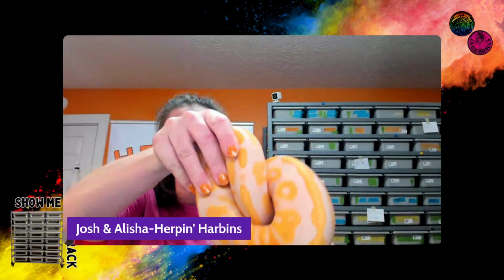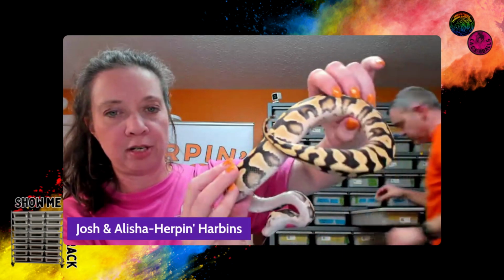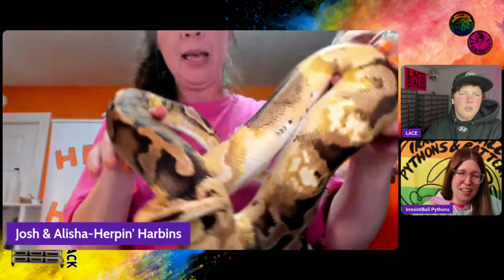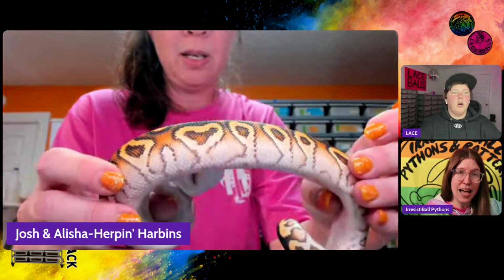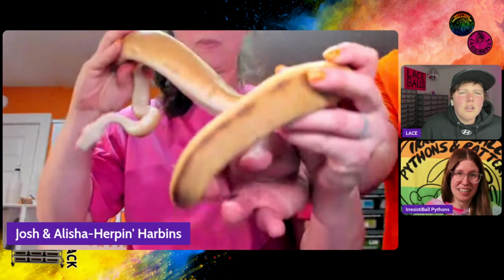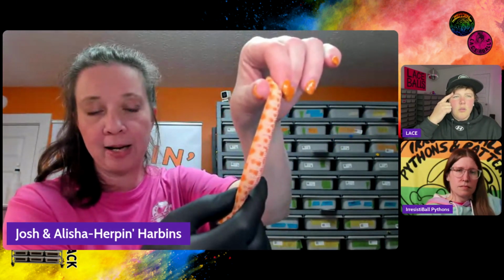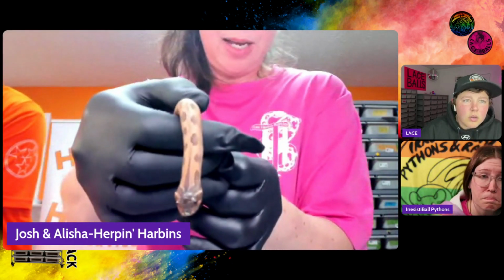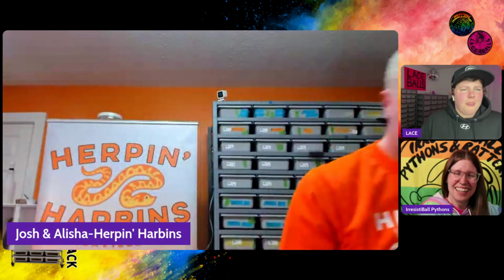Show Me Your Rack Ep. 4- With Josh and Alisha of the Herpin' Harbins